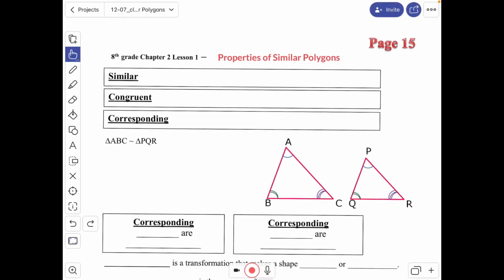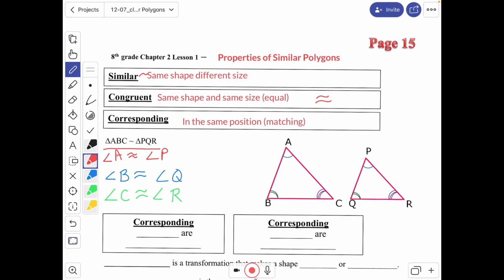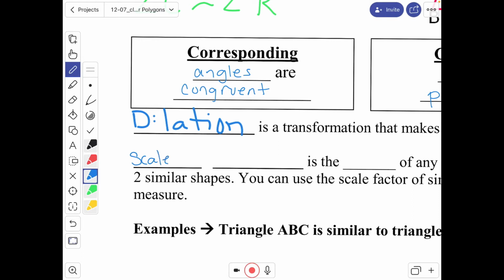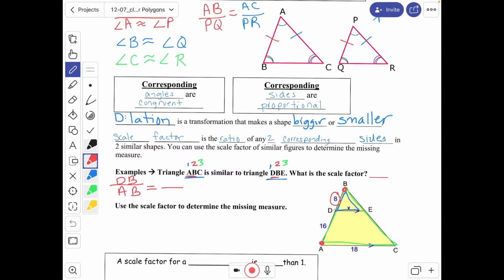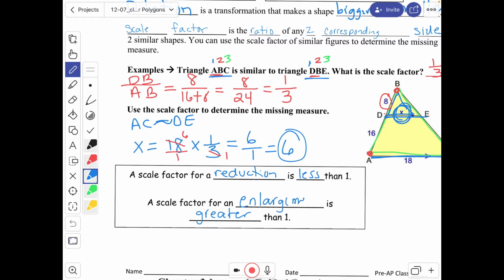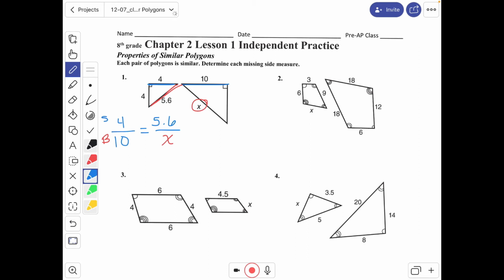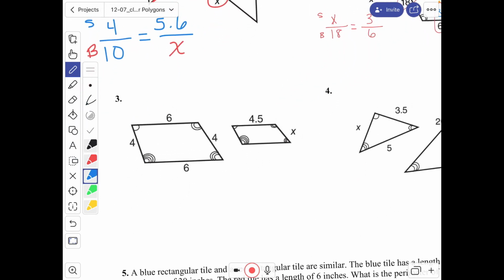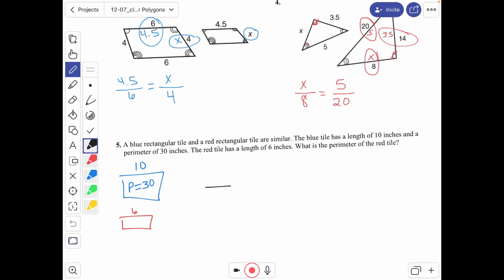8th grade Chapter 2 Lesson 1 Properties of Similar Polygons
Properties of Similar Polygons